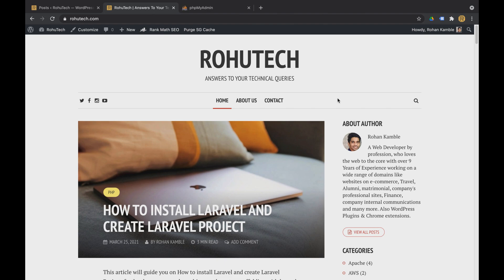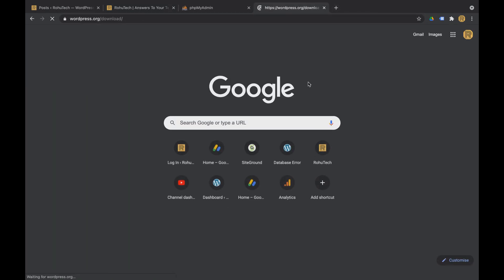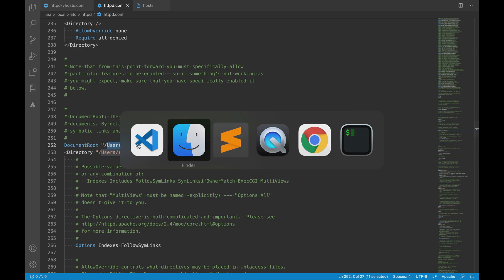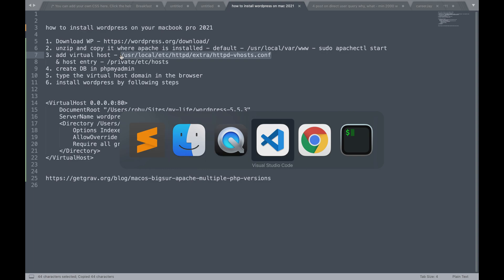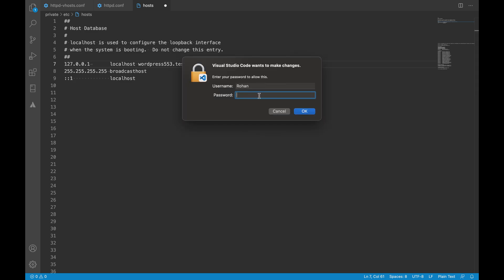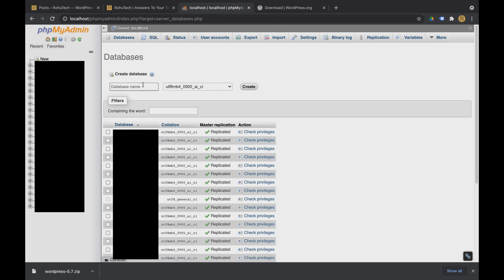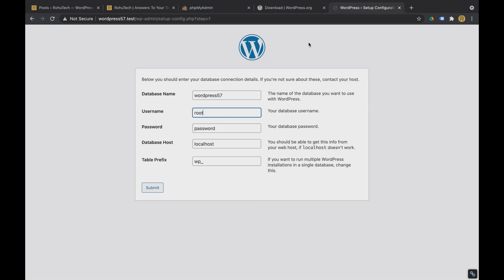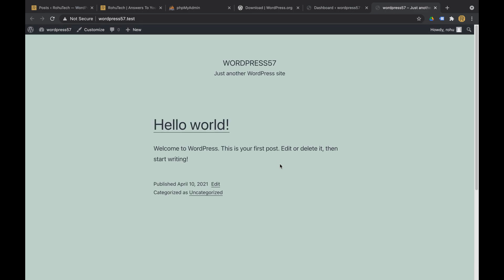How To Install WordPress On Your MacBook Pro Without MAMP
By the end of this video, you will able to install WordPress locally on a mac without MAMP.

What is MAMP?
MAMP - stands for "Mac OS X, Apache, MySQL, and PHP." MAMP is a software package that is a combination of different software like Apache, MySQL & PHP

To start with, let me tell you that it's been a while that Apple is shipping MacBook Pro with Apache installed on it by default.

So, you don't have to worry about any server to install locally on your MacBook Pro in order to set up any website.

You will just have to install MySQL to start building websites.

To set up Apache, MySQL & PHP on your MacBook Pro, this is the best resource on the internet I have come across and this article keeps getting updated for every new release Mac comes up with.

1. Download Latest WordPress
2. Copy it to Document Root of Apache Server
3. Add Virtual Host
4. Restart Apache Server
5. Create a Database for WordPress
6. Run the virtual host domain in the browser

MAMP is just a tool that lets you install the software and tools required for building any website or web application whereas WordPress is a Content Management System CMS which is one of the Web development frameworks which can be used to build a website. It is always better to have your web development environment setup done using a command-line interface.